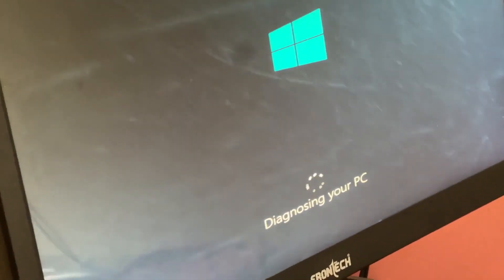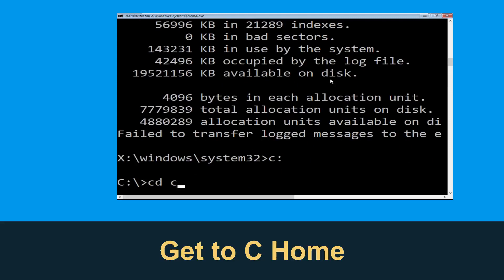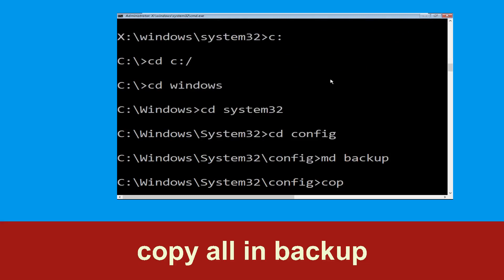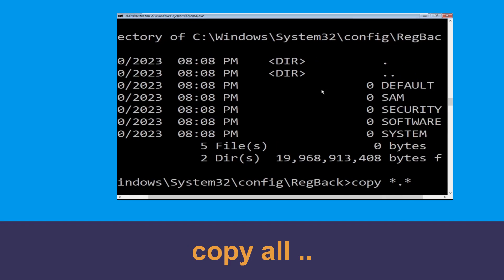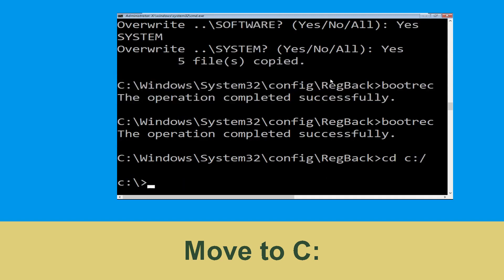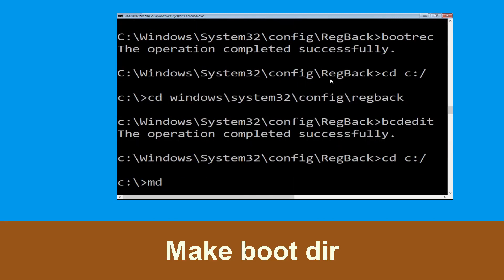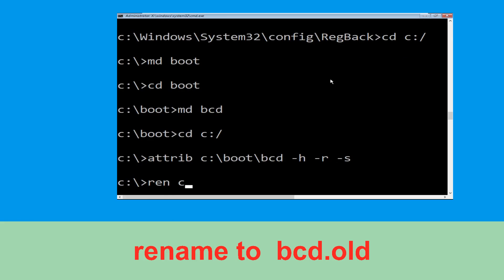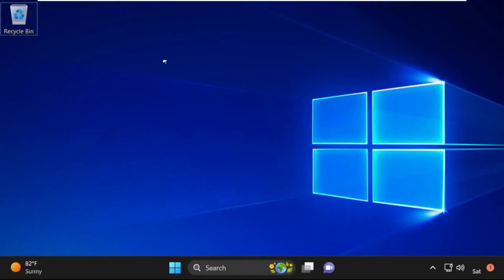LOG FILE C WINDOWS SYSTEM32 LOGFILES SRT SRTTRAIL.TXT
• IRQL_NOT_LESS_OR_EQUAL Error
• BAD_POOL_CALLER Error